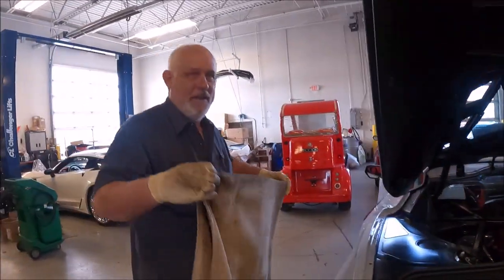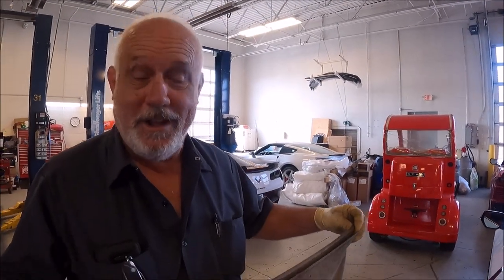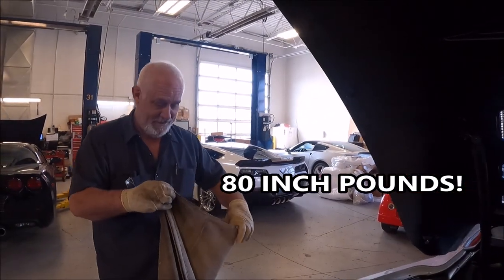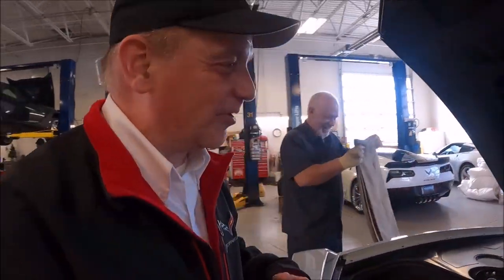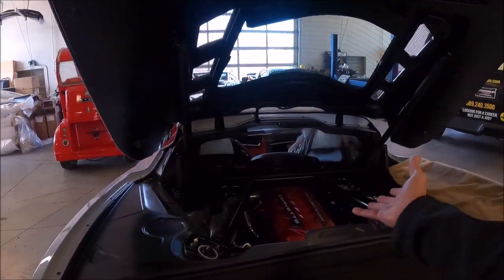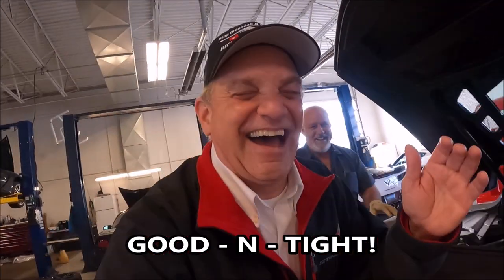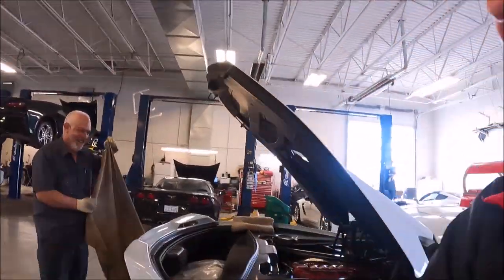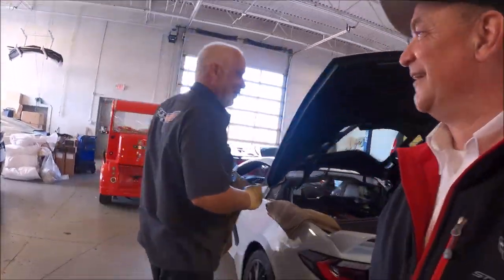WHAT IS TORQUE SPEC FOR C8 CORVETTE ENGINE COVER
Welcome to another CORVETTE SHORTS vid, today;  ARE THERE Torque specs for the C8 Corvette Engine cover

Rick “Corvette” Conti
National Corvette Sales @ Coughlin Corvette
9000 E. Broad St, Pataskala, Ohio 43062